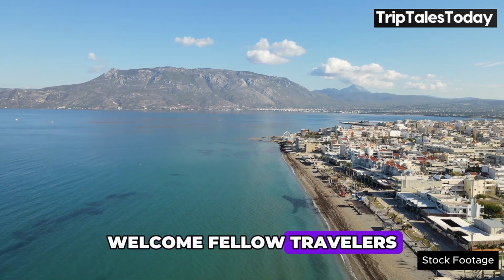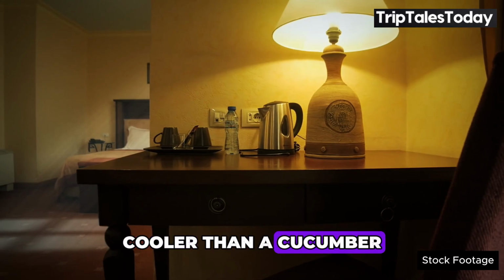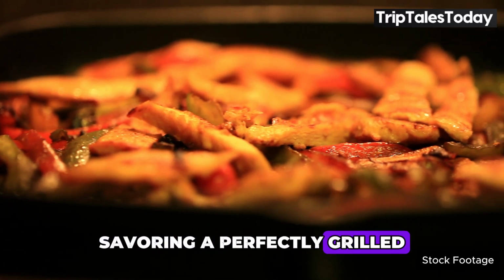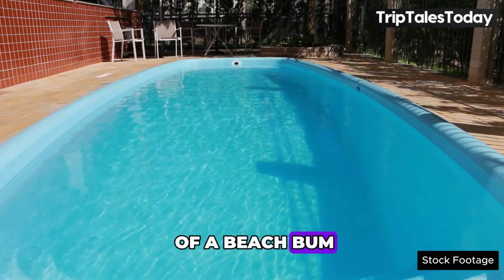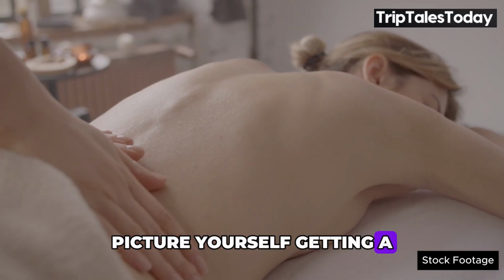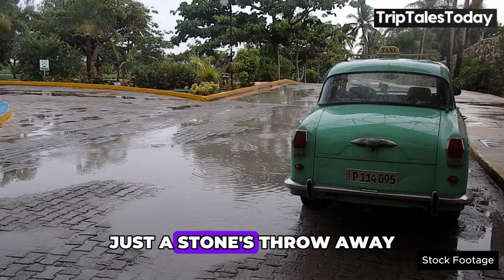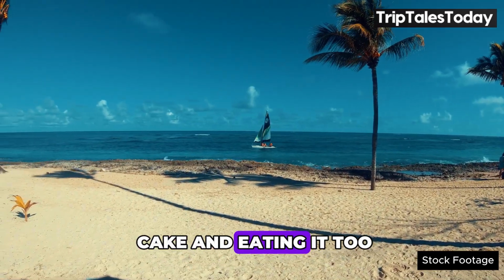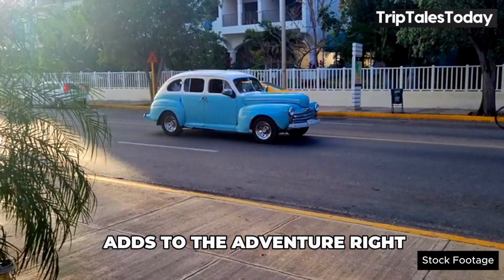Hotel Brisas Guardalavaca Cuba Review: All-Inclusive Resort Tour & Guardalavaca Beach Guide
Explore the 4-star Hotel Brisas Guardalavaca in Cuba's historic Guardalavaca area. Discover its 437 rooms, swim-up bar, tropical gardens, and proximity to El Chorro de Maita Museum.

Video included:
- Hotel Brisas Guardalavaca Room Tour & Amenities
- Hotel Brisas Guardalavaca Dining Options & Swim-Up Bar
- Hotel Brisas Guardalavaca Pools, Beach Access & Activities
- Hotel Brisas Guardalavaca Spa, Wellness & Nearby Attractions

Credit:
@AB TravelVibesNY